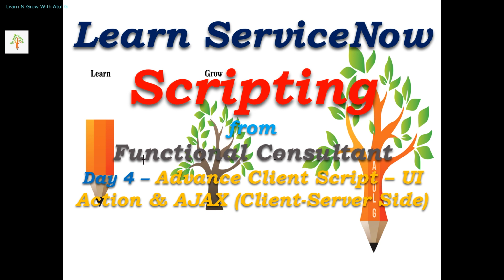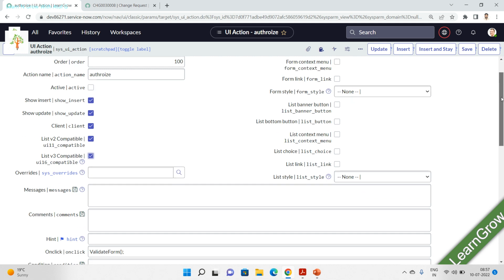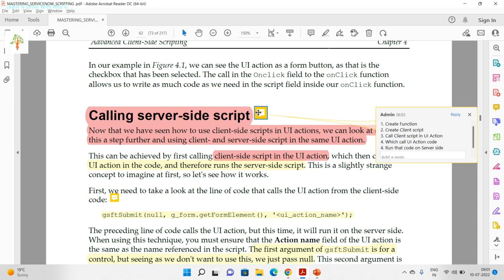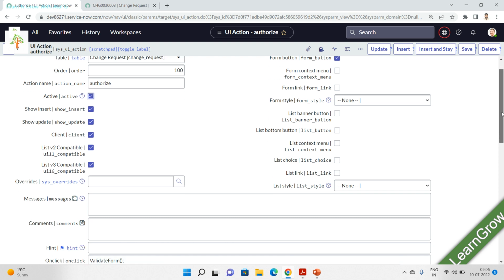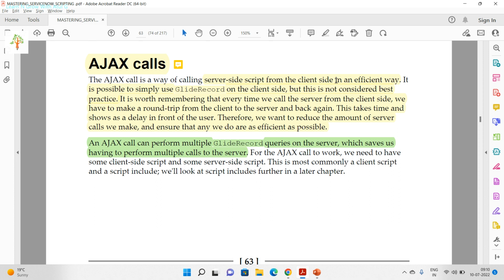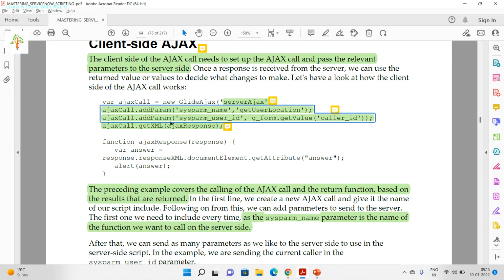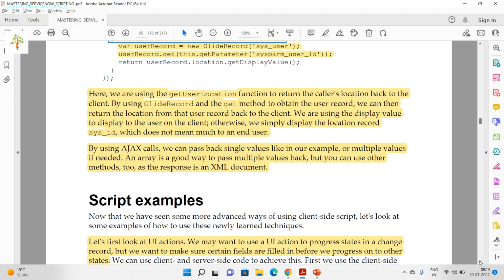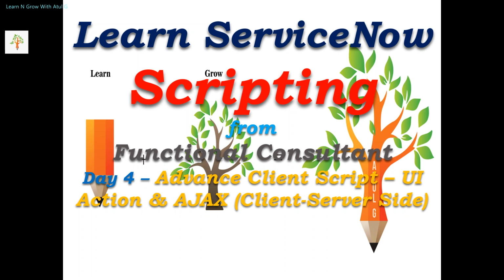Day4| ServiceNow Scripting - Advance Client Script-UI Action -AJAX| Learn From Functional Consultant